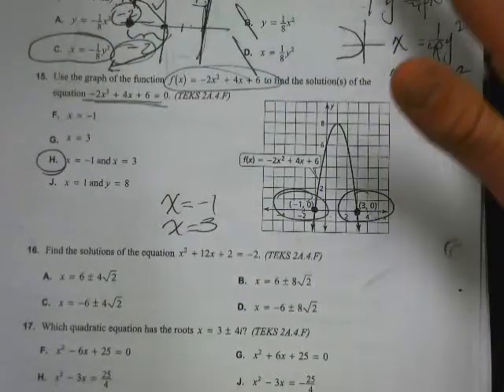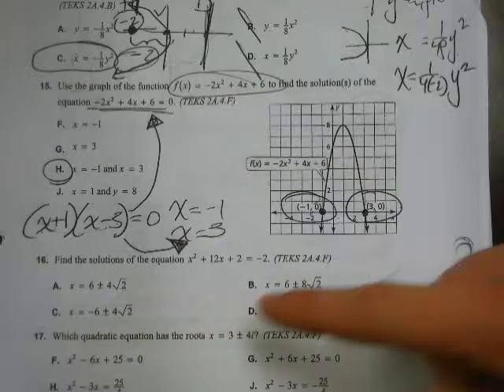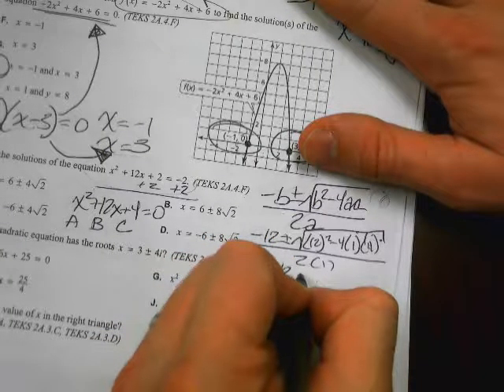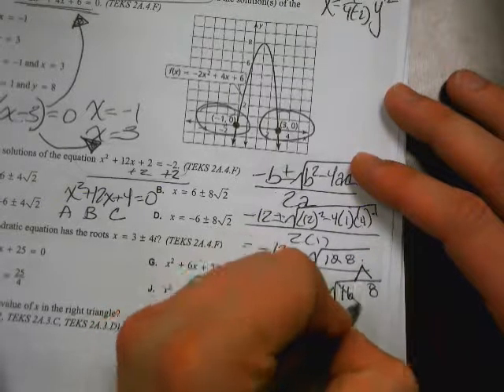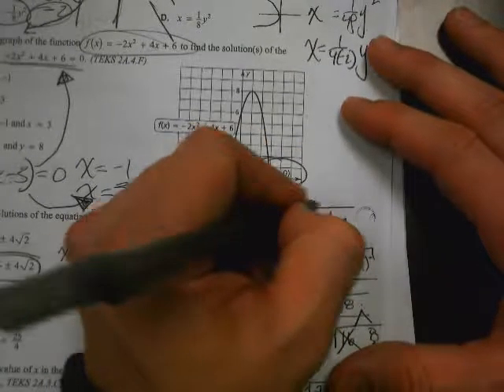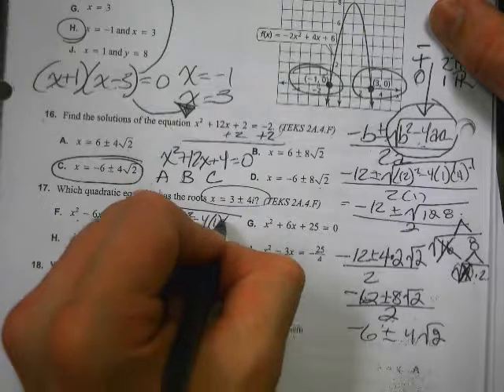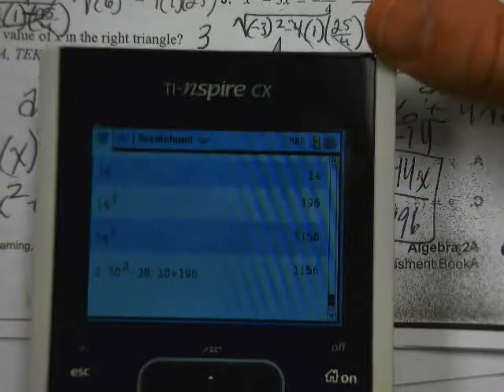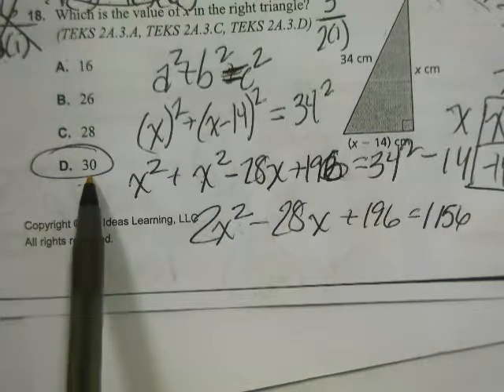CA1 Standards Ch 3 4 Page 4